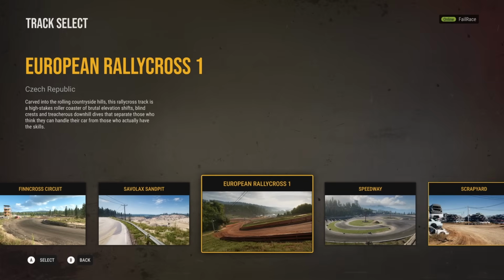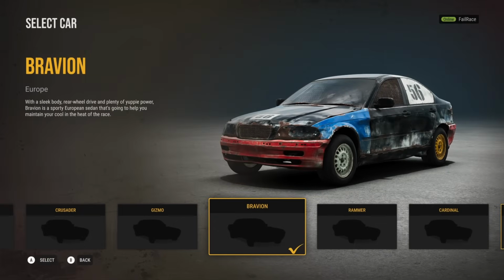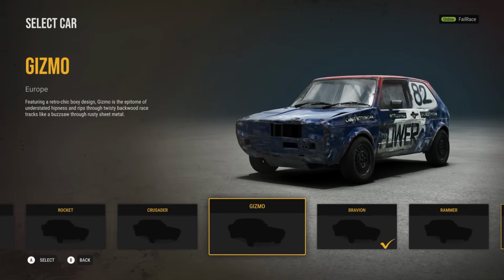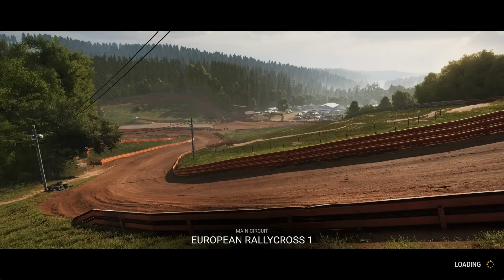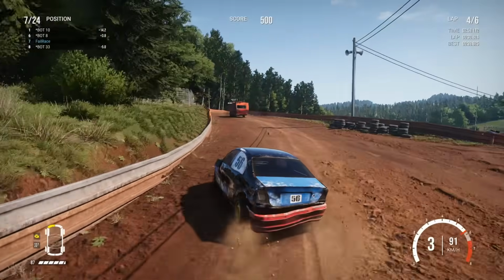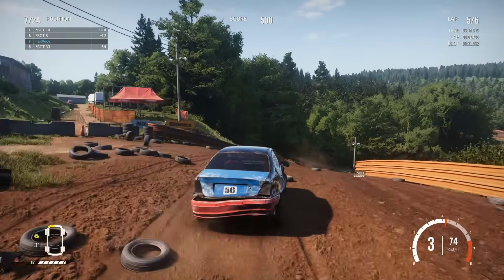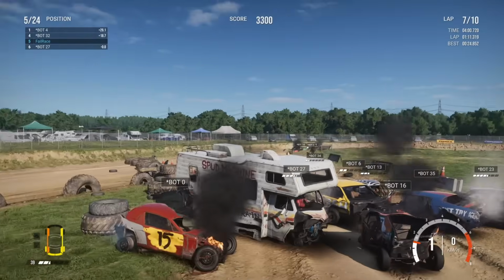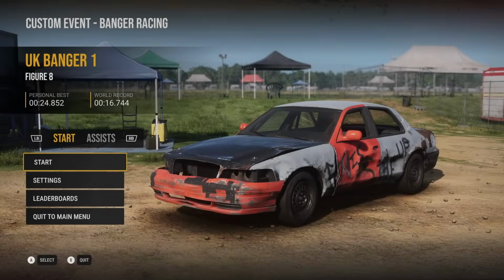Awesome Tracks And Motorhome Mayhem On Wreckfest 2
There are new tracks and vehicles on Wreckfest 2, so i go to test them our, causing the amount of chaos you might expect along the way.